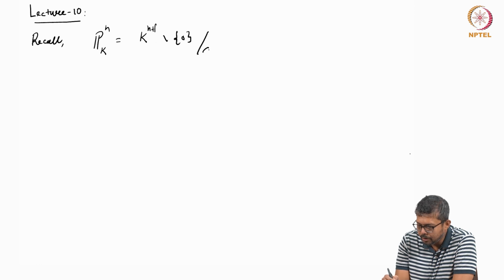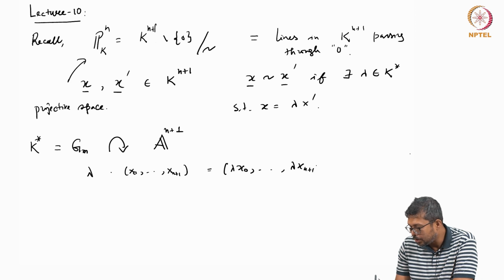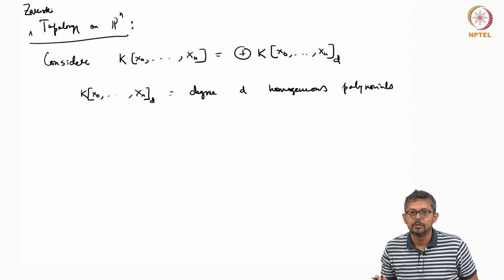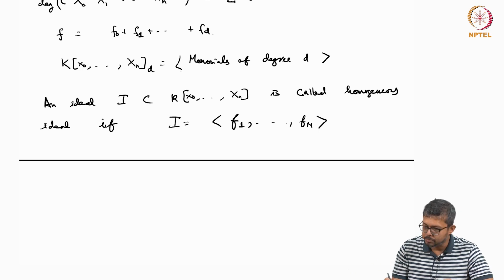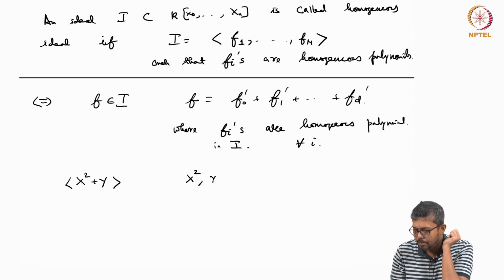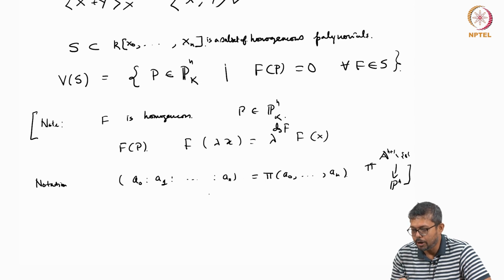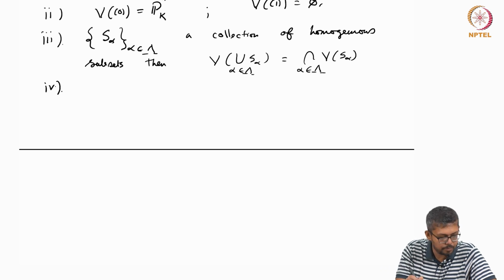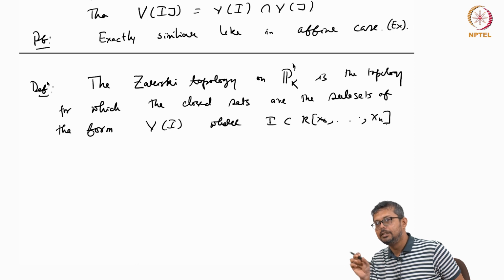Zariski Topology on Projective Space